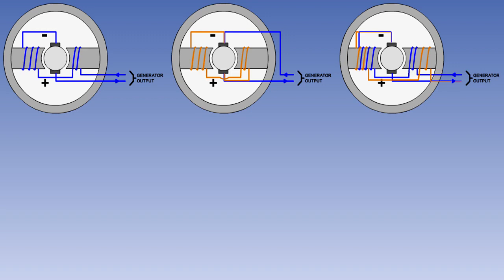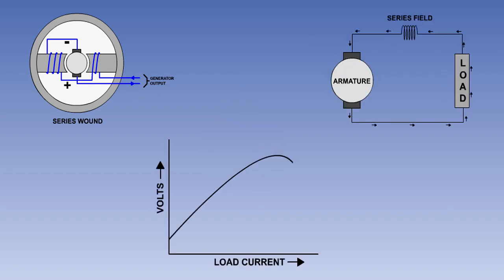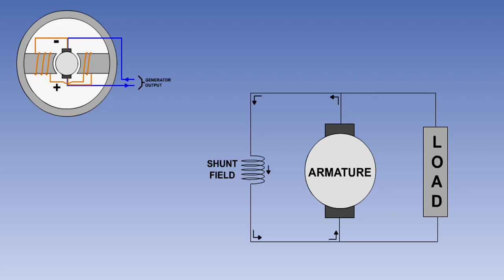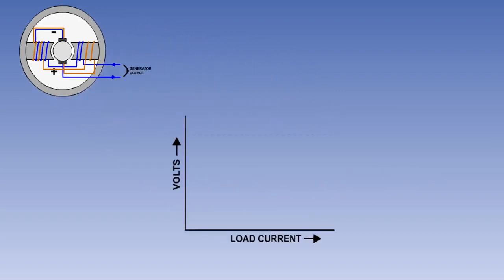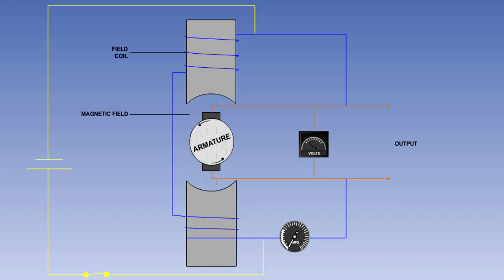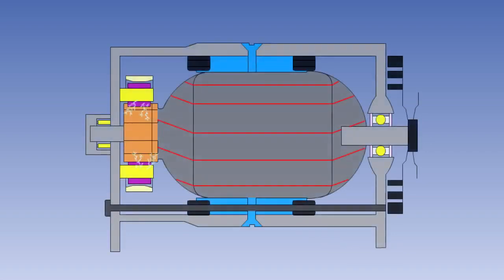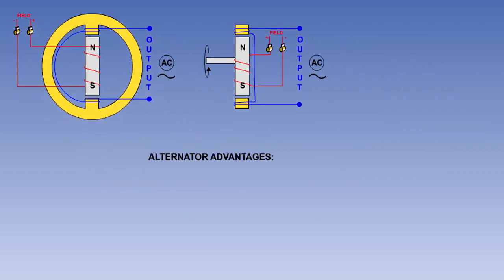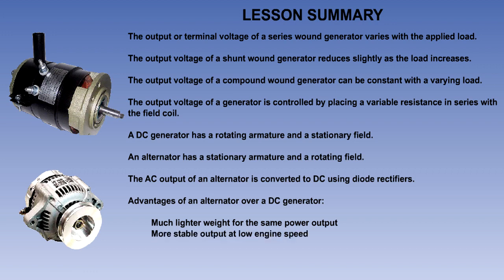16 ATPL Training DC Electrics #16 Generators and Alternators